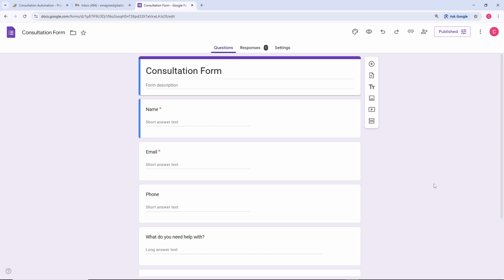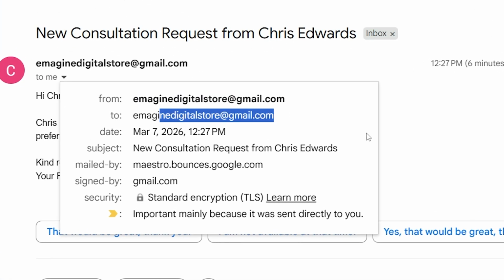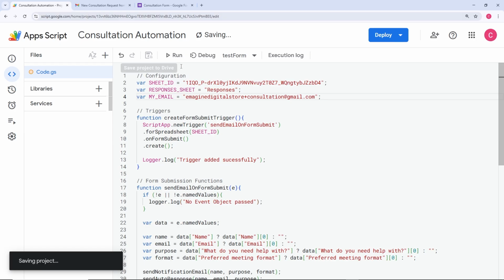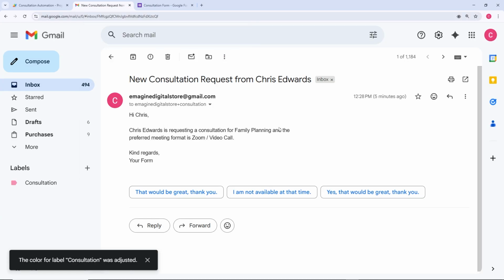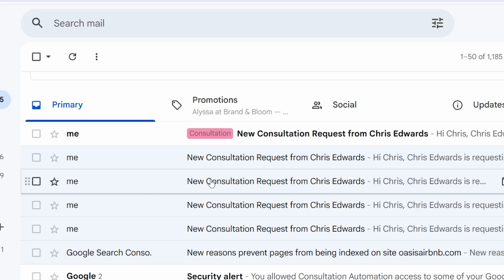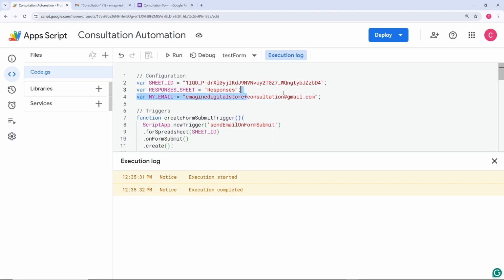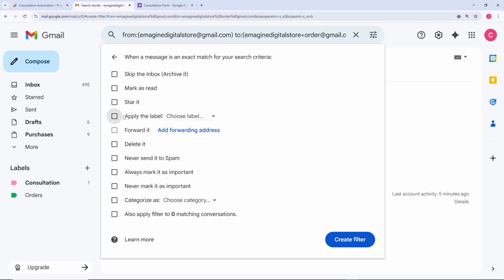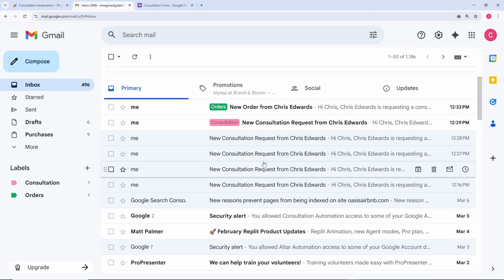Creating Filters for your Form Responses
In this video, you will see how amazing it is to control how Gmail treats your form responses, especially if you have varying types of responses coming to your inbox.